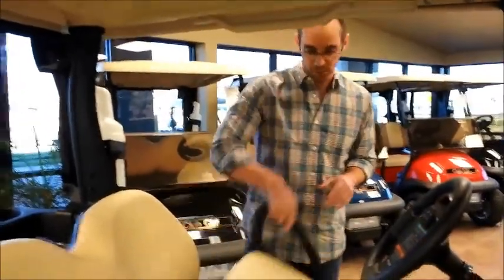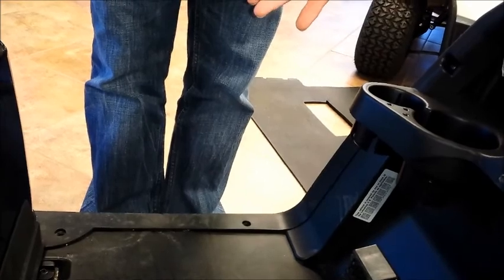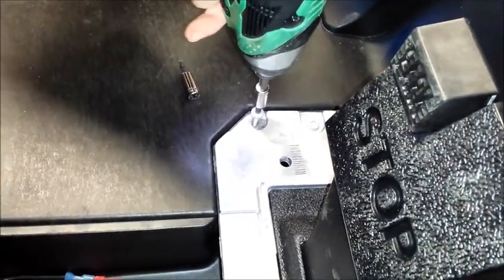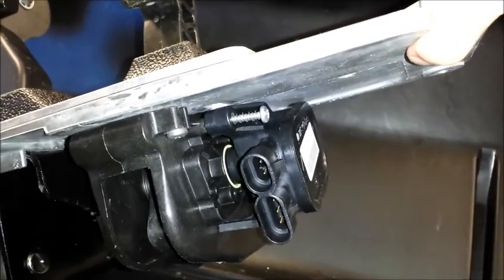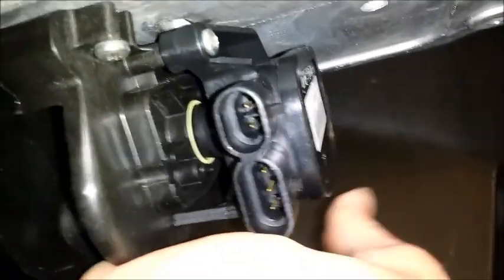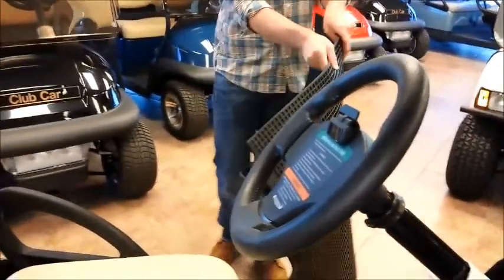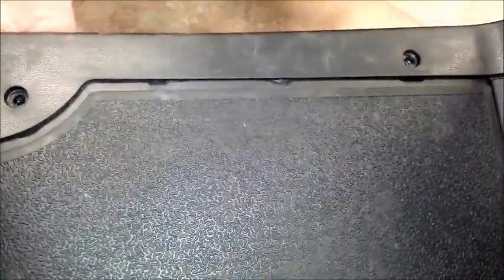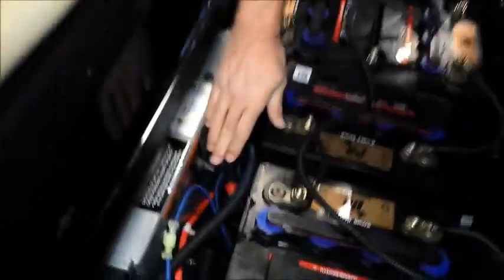HOW TO REPLACE MCOR 2009 - 2014 CLUB CAR PRECEDENT